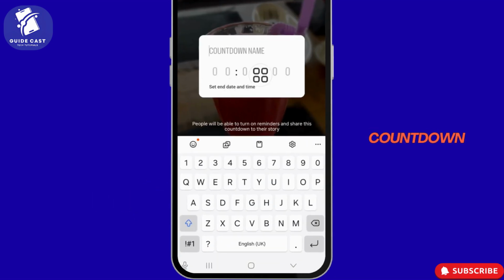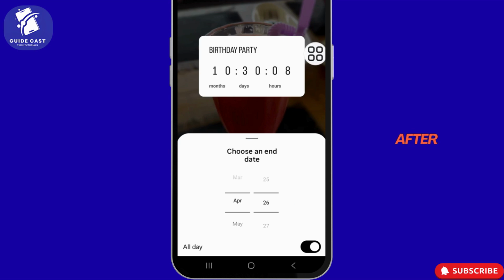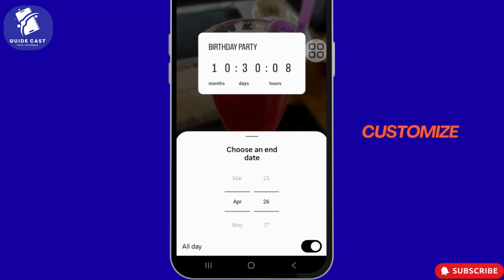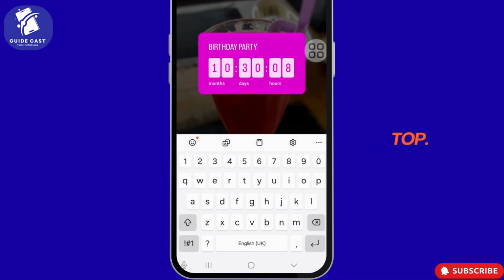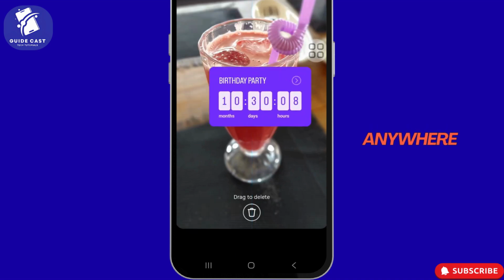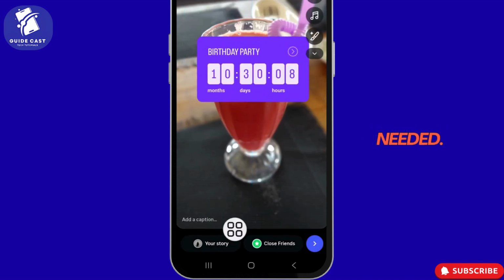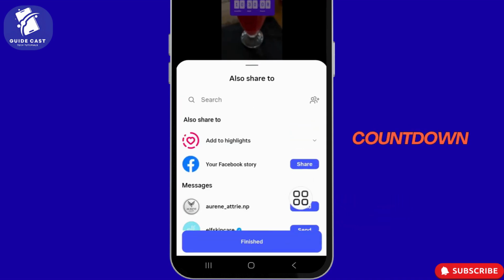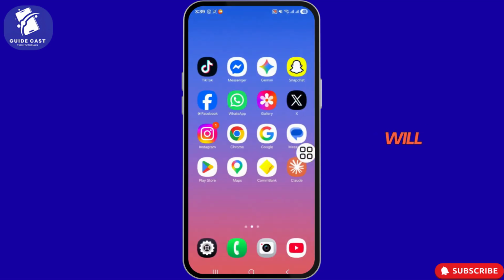How To Add A Timer To Your Instagram Story?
This tutorial shows how to create a countdown, customize the timer, and share it with your followers.

Timestamps:
00:05 – Open Instagram App
00:18 – Create A Story
00:35 – Open Stickers Menu
00:52 – Select Countdown Sticker
01:10 – Set Timer Details
01:25 – Share Your Story
01:35 – Done

Countdown timers are perfect for events, product launches, giveaways, and important announcements.